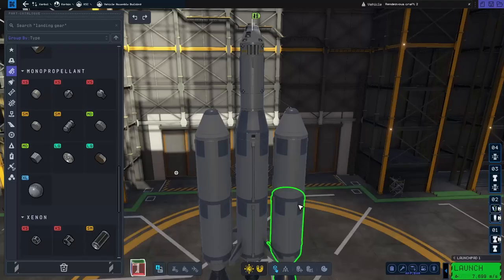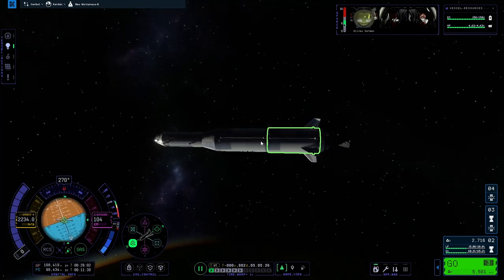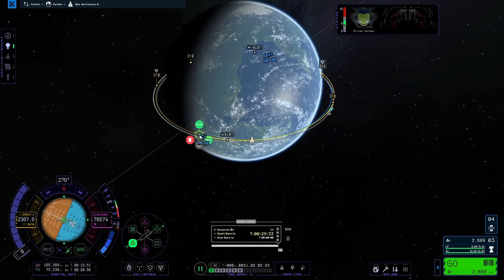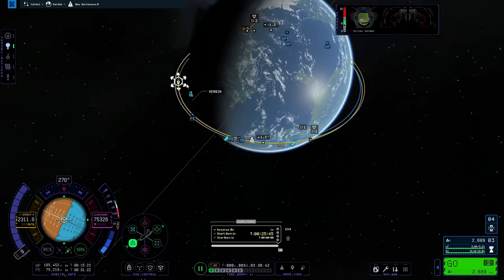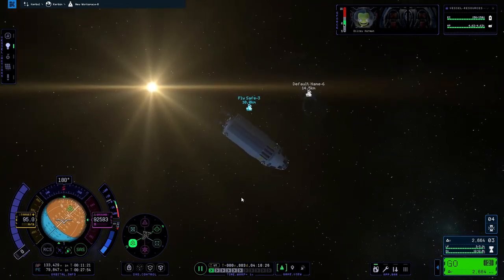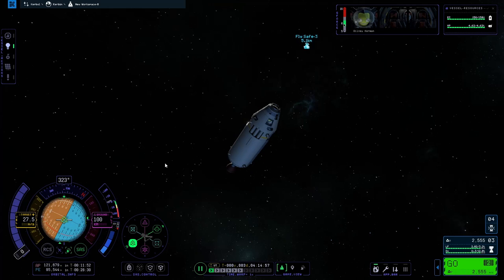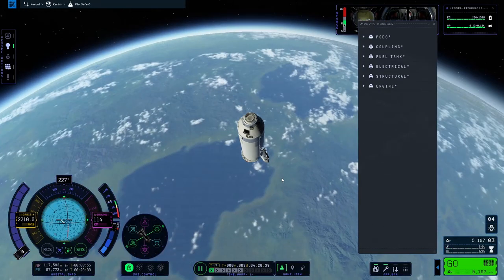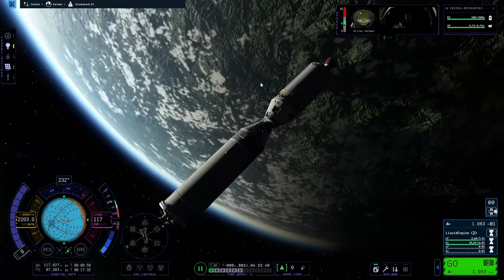Kerbal Space Program 2 Tutorial Part 5: How to Rendezvous and Dock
Getting into the more complicated actions in KSP 2? A day two tutorial on how to rendezvous and dock will certainly help.

Intro 00:00
Launch 00:34
Orbit 01:14
Rendezvous basics 02:24
Rendezvous 05:17
Docking 14:49
Outro 18:49